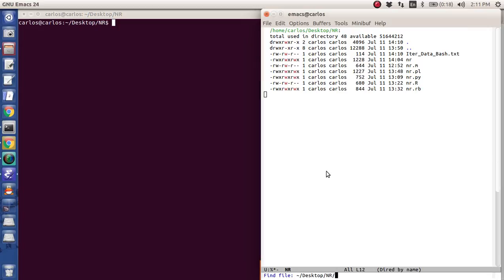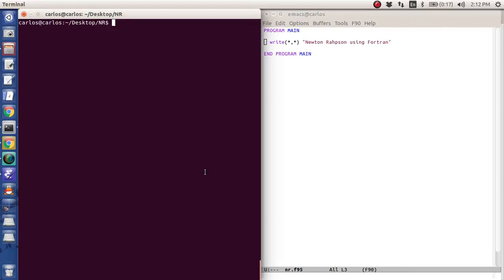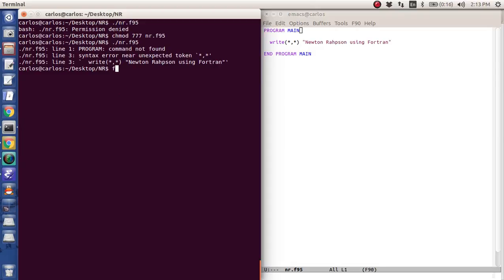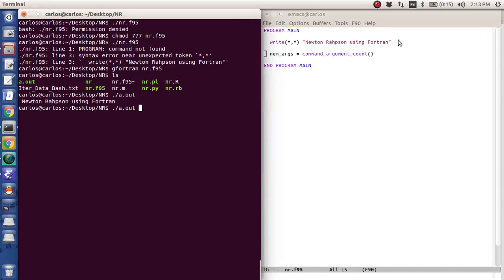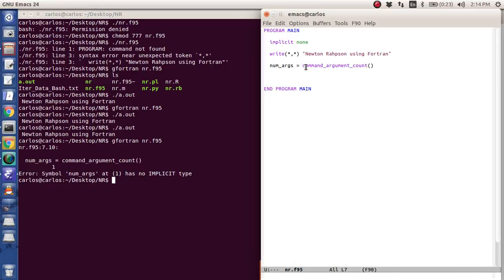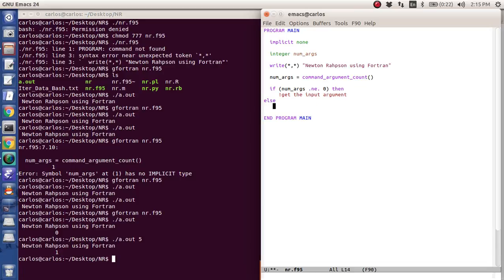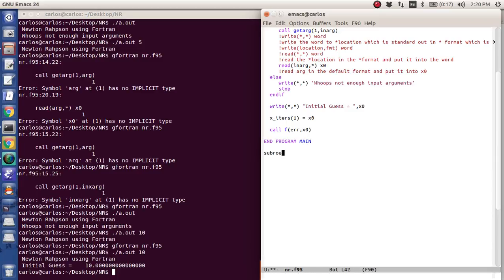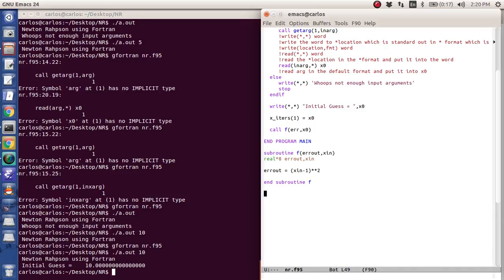Fortran Help - Newton Raphson